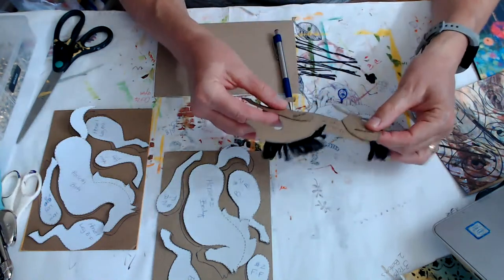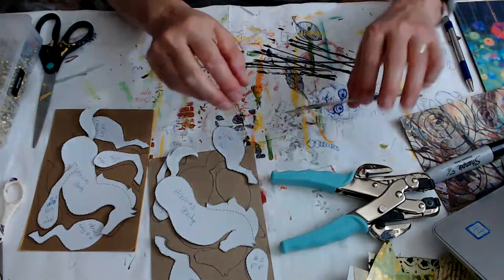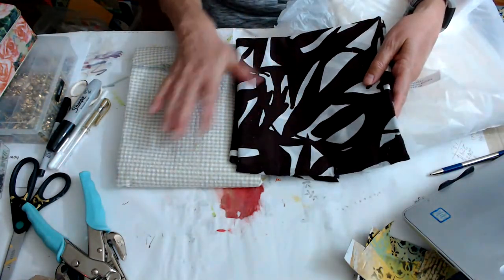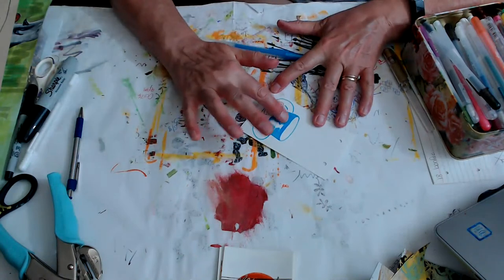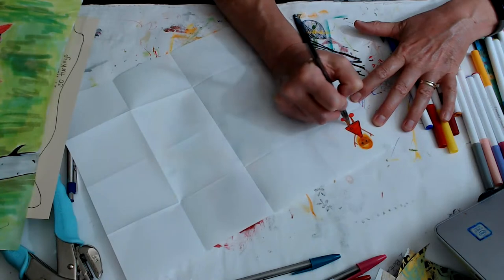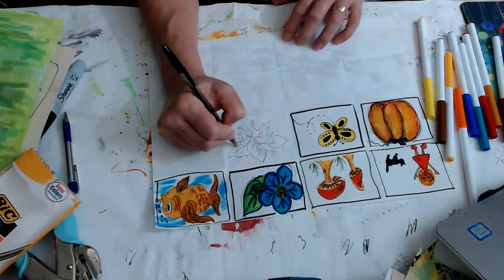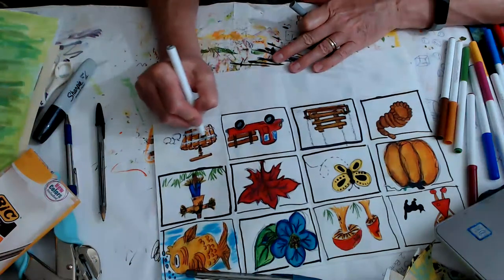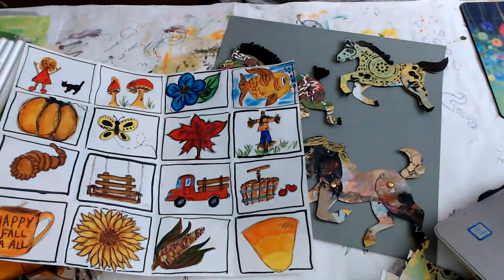Wednesday Craft time